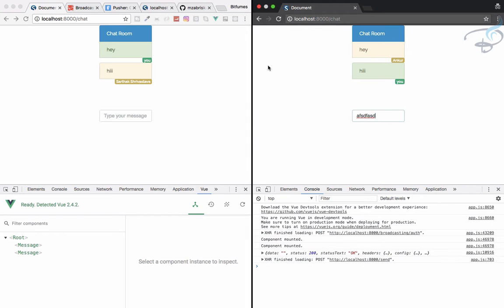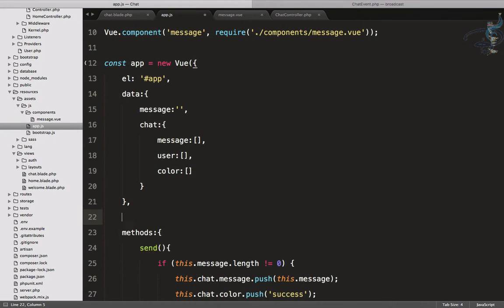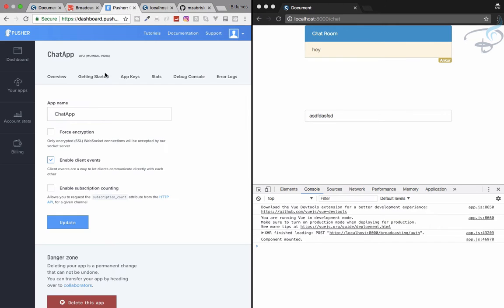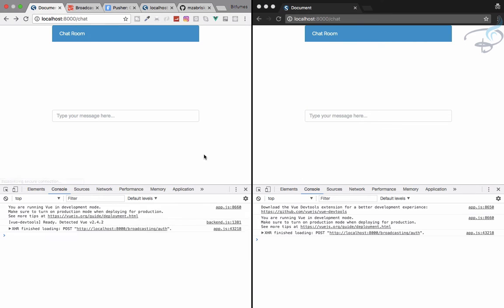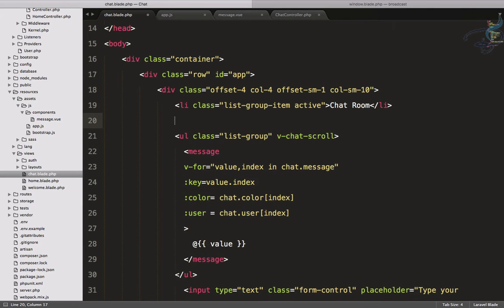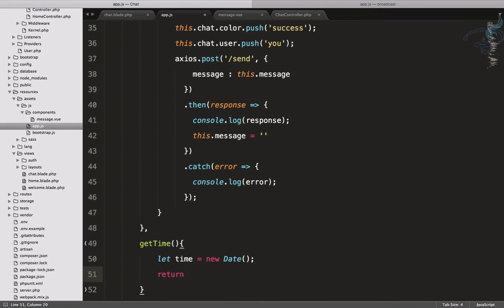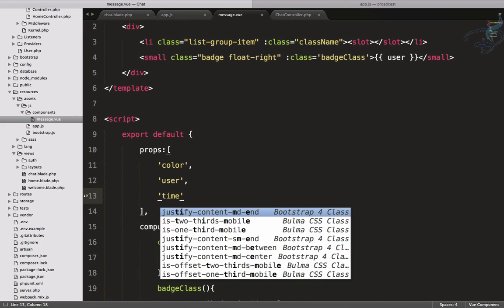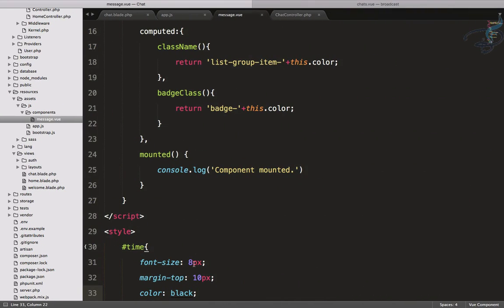Real Time Chat With Laravel Broadcast, Pusher and Vuejs | User event - typing #8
Real Time Chat With Laravel Broadcast, Pusher and Vuejs -
Create User typing and joined or leaved event

--- FOLLOW ME ---

--- QUESTIONS? ---